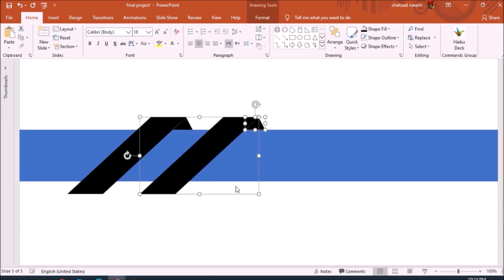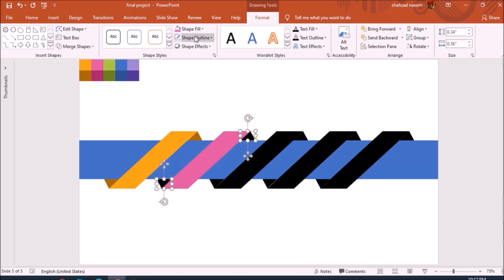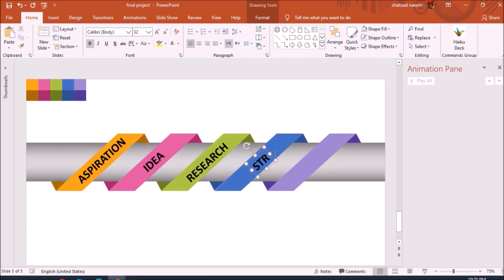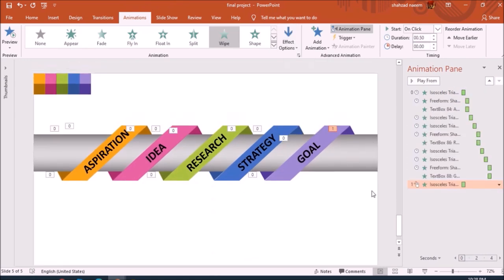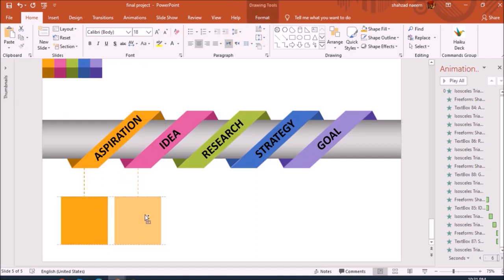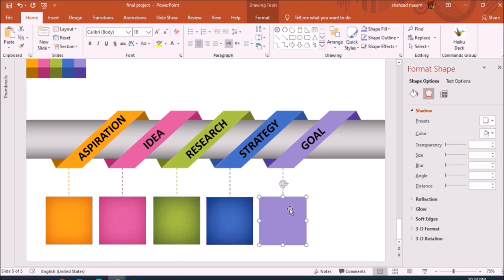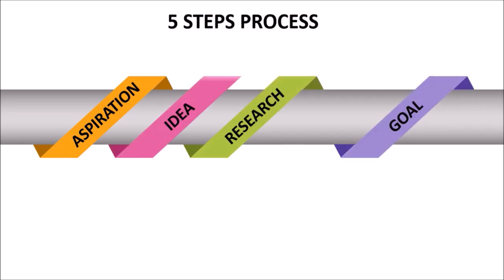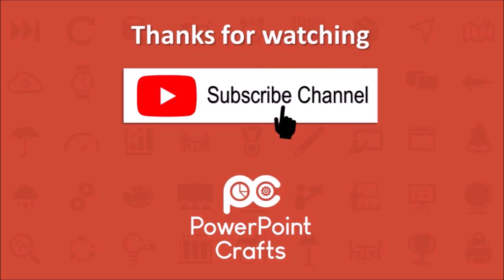Create 5 Step Process with Zigzag Animation by PowerPoint Crafts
In this video tutorial I'll show you how to make 5 step process in PowerPoint and animate it like zigzag. You can download and make use for your personal projects, this template can't be used for commercial purposes.

Download link ((this template is for personal use only, it can't be used for commercial purpose or for republishing)